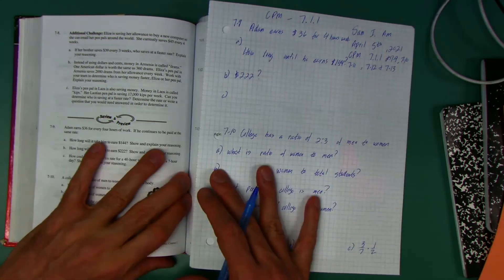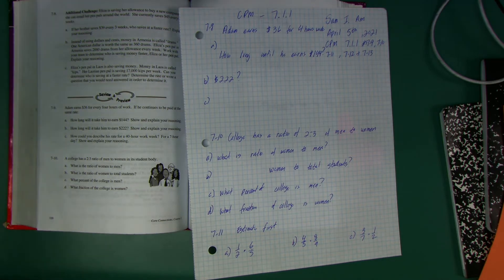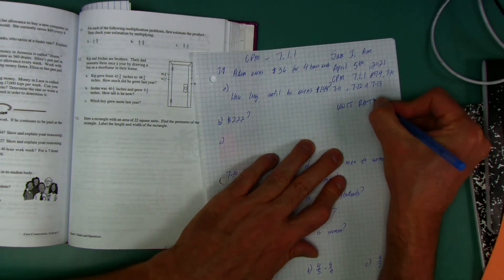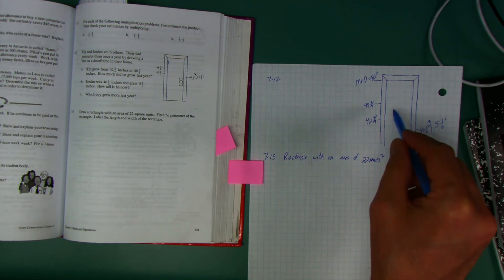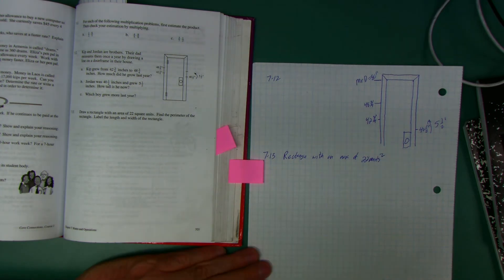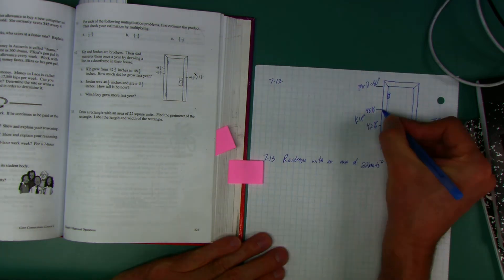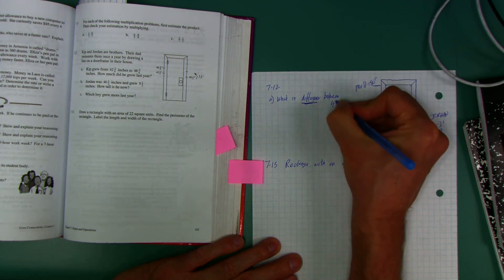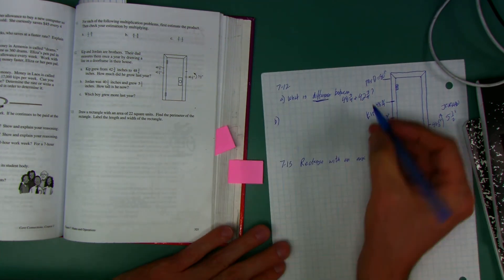CPM 7.1.1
All right!  Chapter 7?  What do you got?  We are READY for you!  Ready to ROCK it!  We got this!